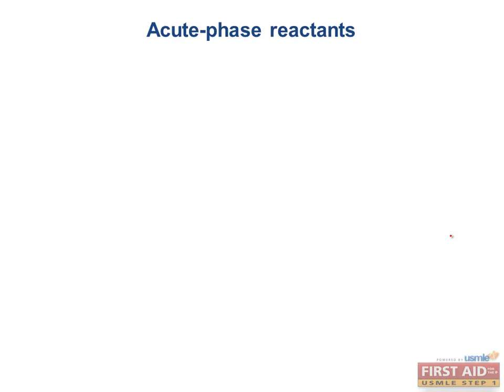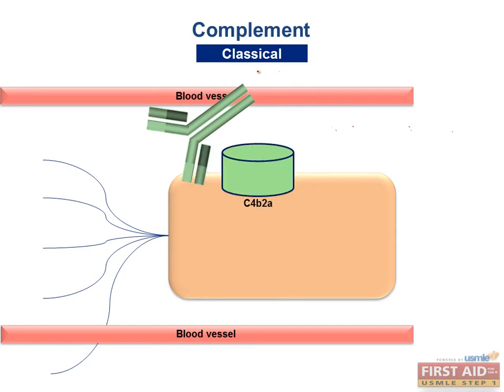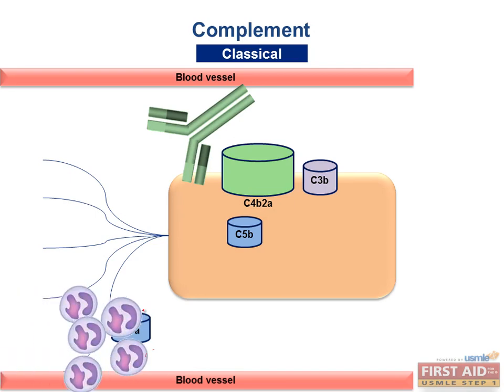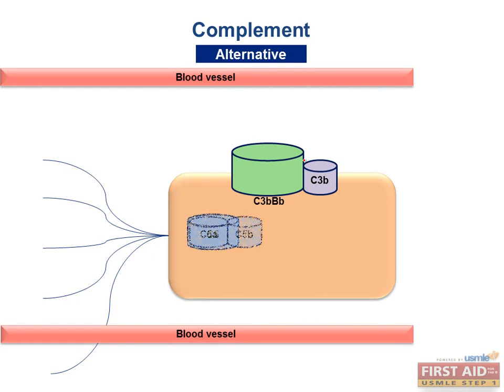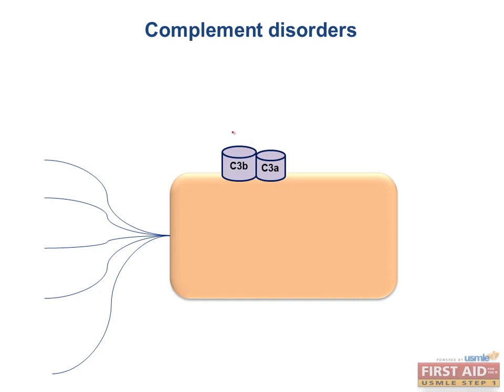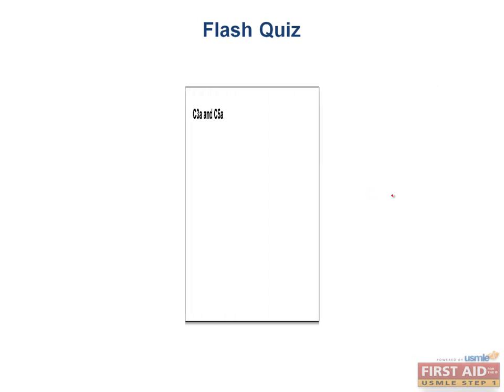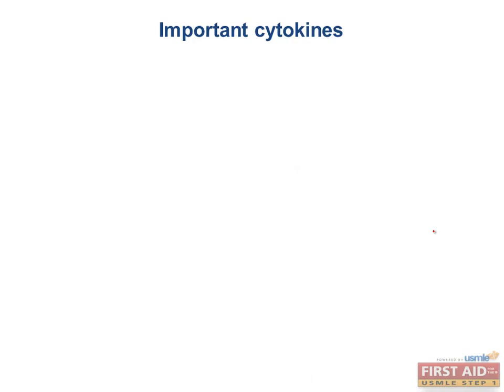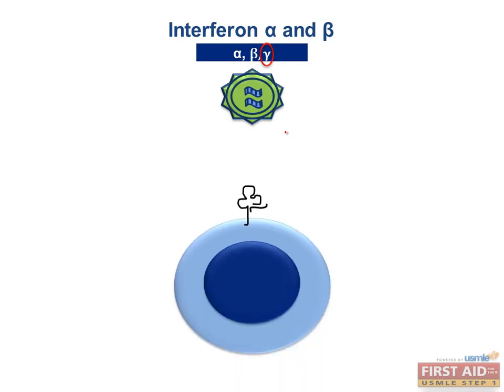Immunology Immune Responses Part 1 mp4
Acute phase reactants
Complement
Complement disorders
Cytokines (interleukin and interferon)